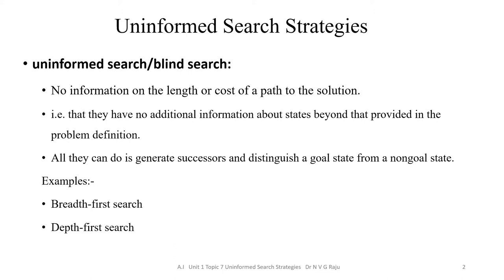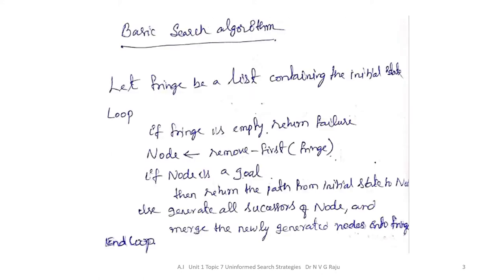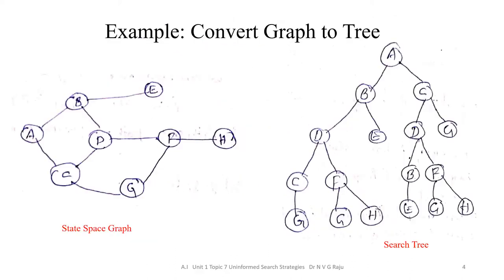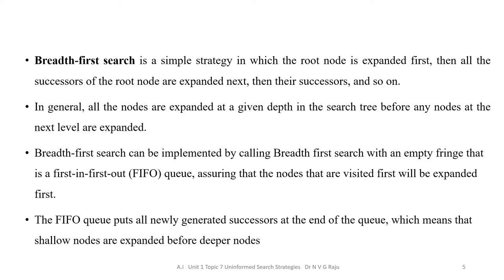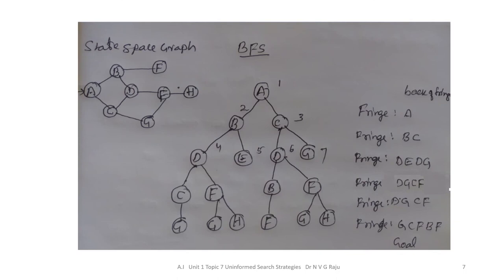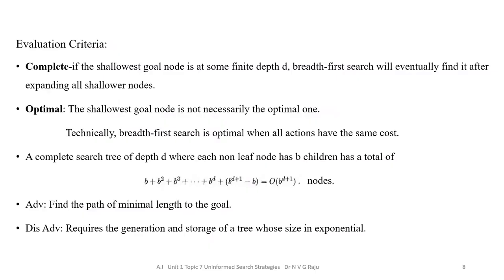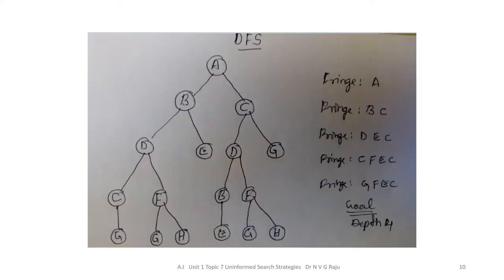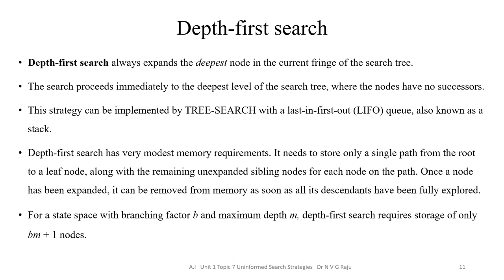AI Unit 1 Topic 7 Uninformed Search by DR.GANAPATHI RAJU